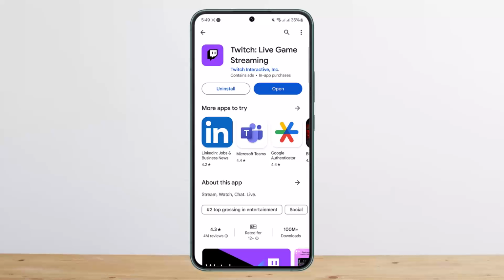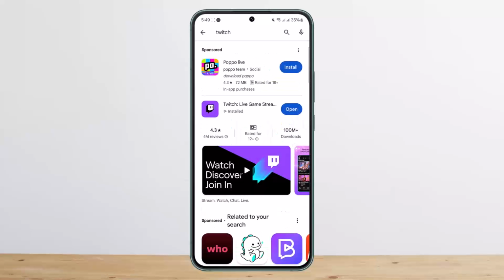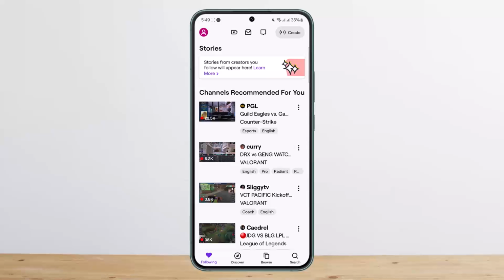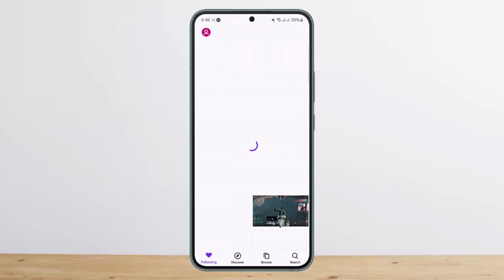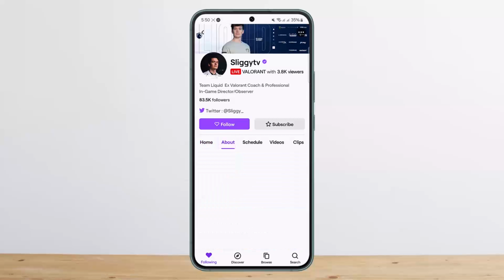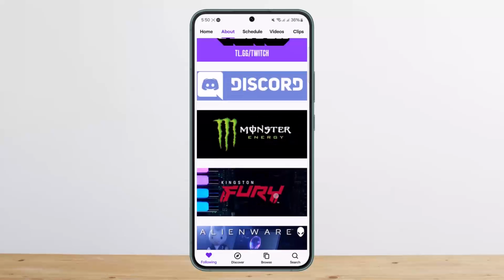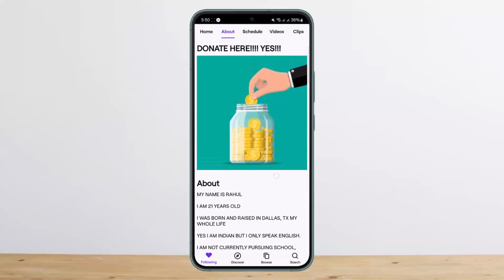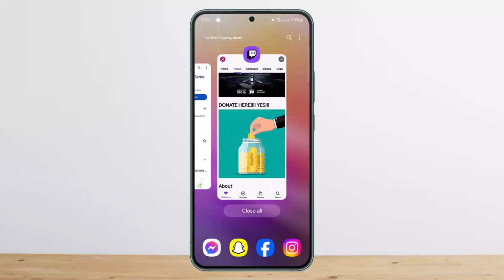How To Donate To Twitch Streamers On Mobile !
In this tutorial video, I will simply show you how to donate to Twitch streamers on Mobile. So just make sure to watch this video till the end.

~ Video Chapters:
0:00 Introduction
0:24 Donate To Twitch Streamers
1:36 Outro